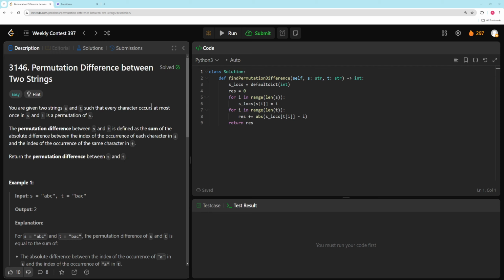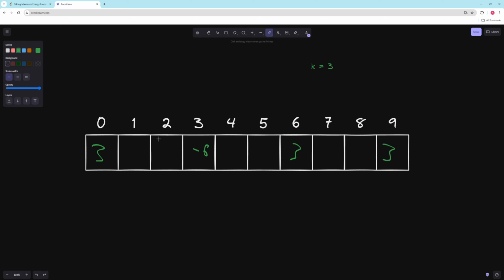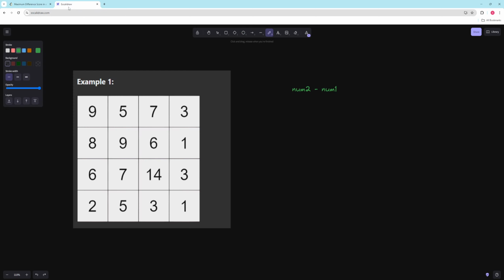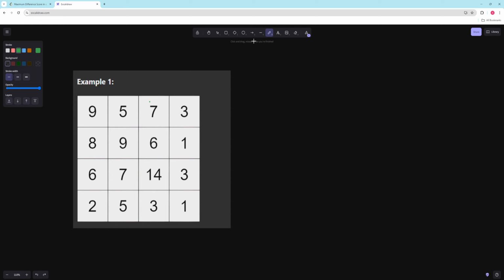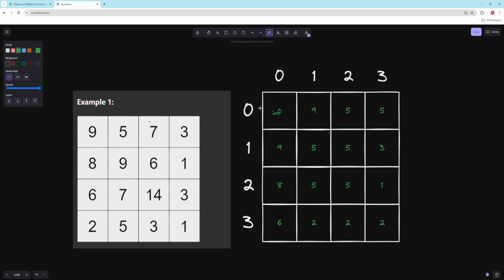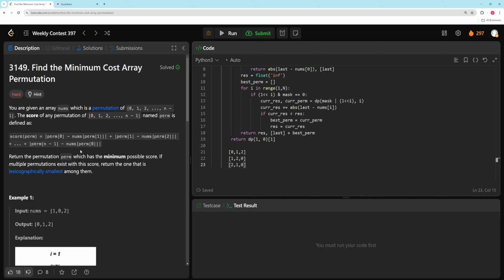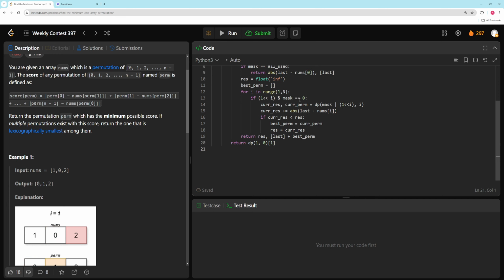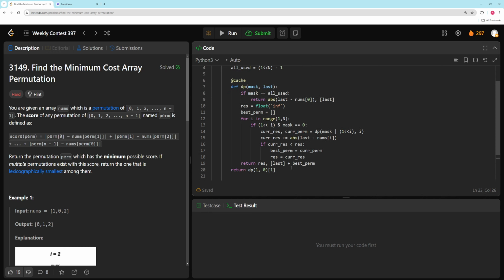LeetCode Weekly Contest 397 - All Solutions - Python